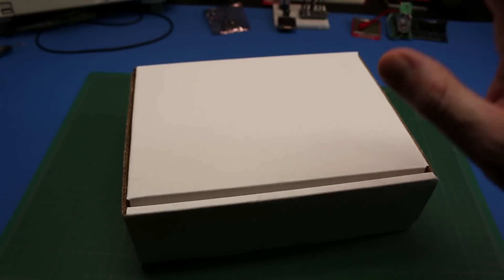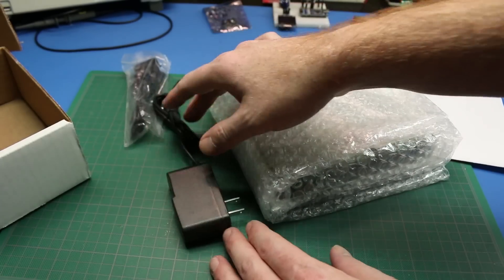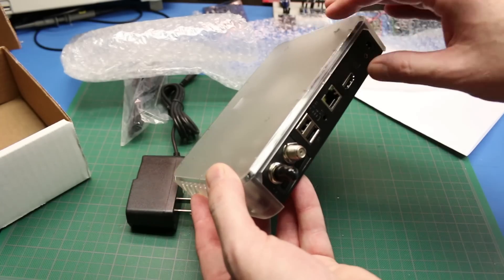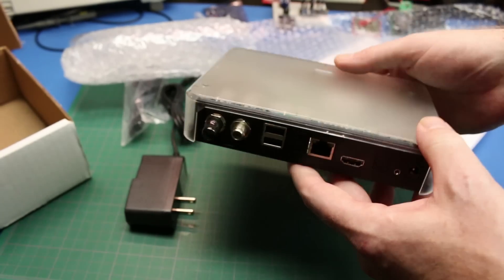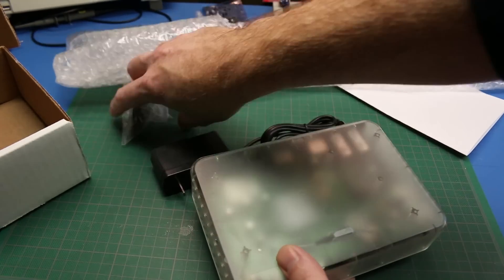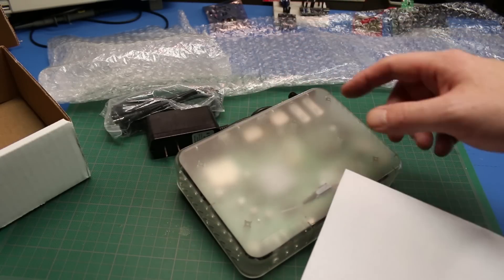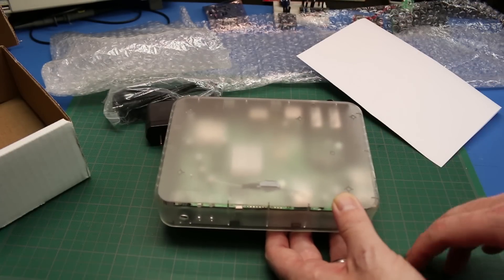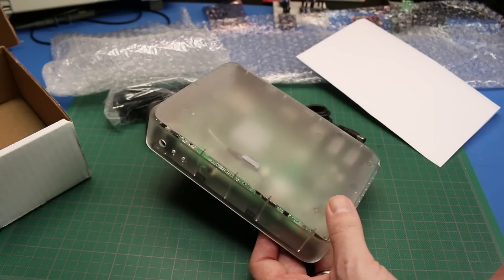The "Outernet" -Satellite Data Anywhere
Outernet satellite receiver for data receiving anywhere in the world.

First look at my new "Outernet" satellite receiver that will be used in an upcoming project.  Basically they rent bandwidth on existing KU band satellites to broadcast data to anyone, anywhere in the world- for FREE.

Periscope: mkmeorg
Meerkat: mkmeorg

Cheers!